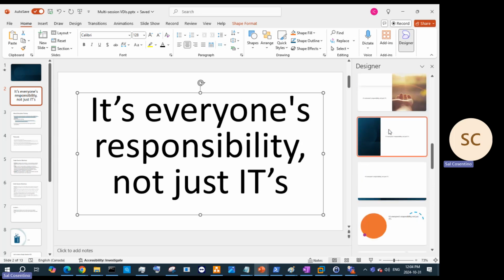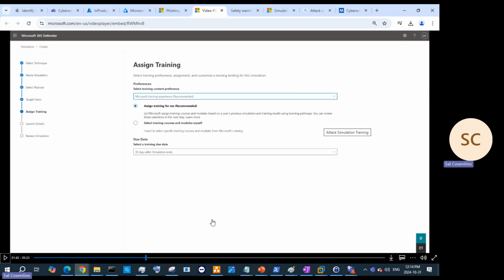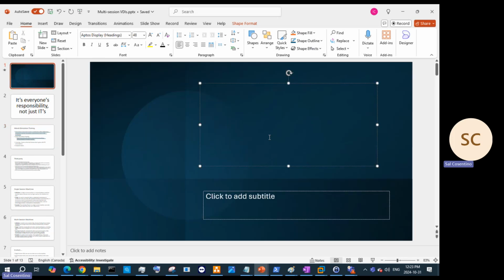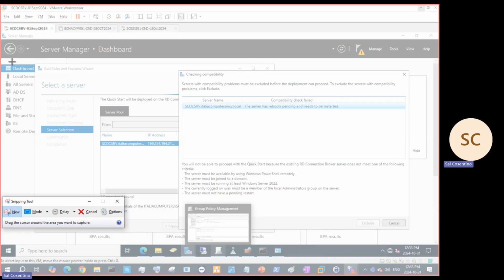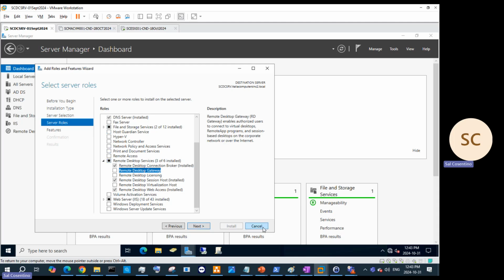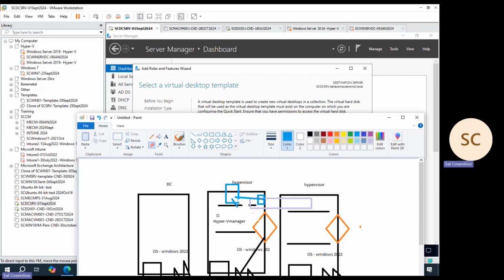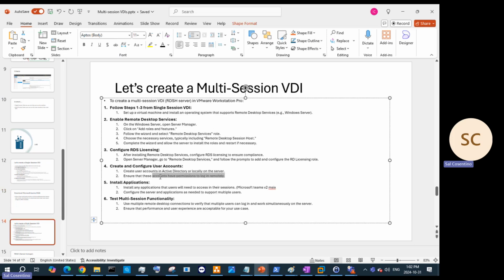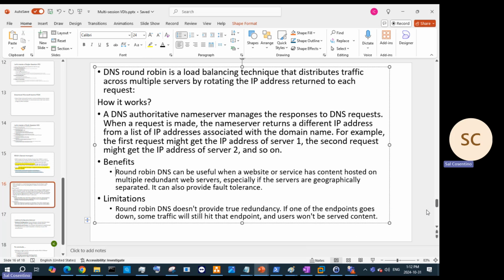Part 2: 1on1- October is Cyber Security month! Single Session VDI vs Multi-Session VDIs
Educate your staff and ask a specialist to perform test

Watch me and follow along as i build and develop my own VDI environment's , make sure you add character

🏆Assignment --TRY it and share your results🏆
1) create your own Hypervisor environment and VM with Windows 11
2) Install RDS role based feature installation
3) Install Remote Desktop Service (RDS) installation VDI to create VM based or session based desktop deployment